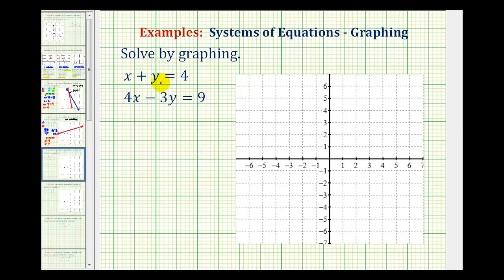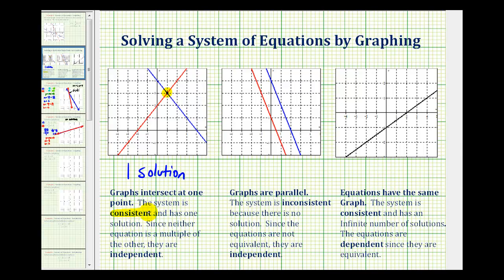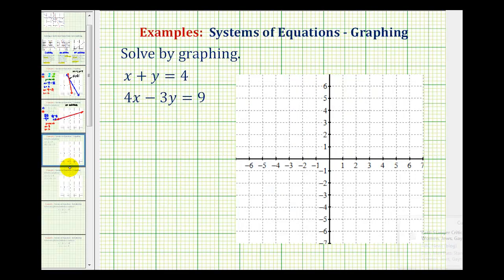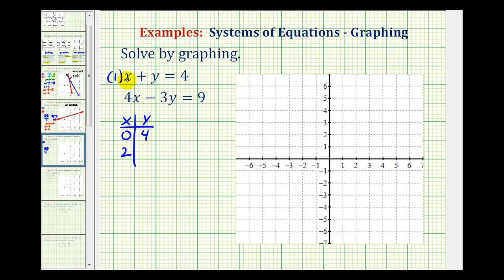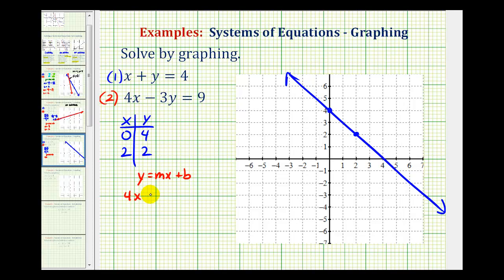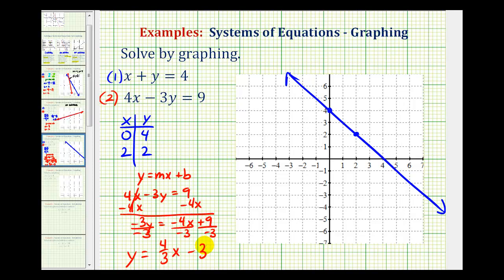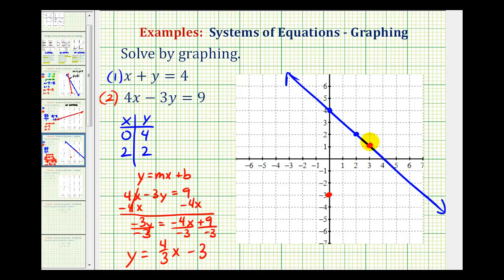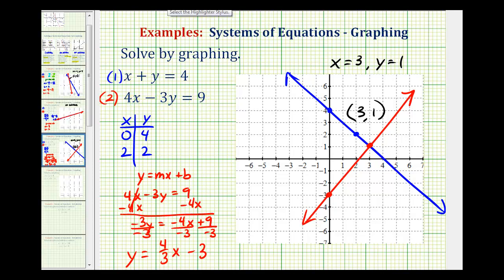Ex 2: Solve a System of Equations by Graphing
This video provides an example of how to solve of system of linear equations by graphing.